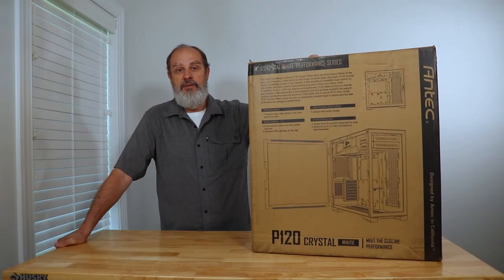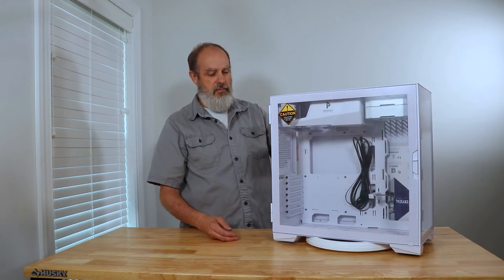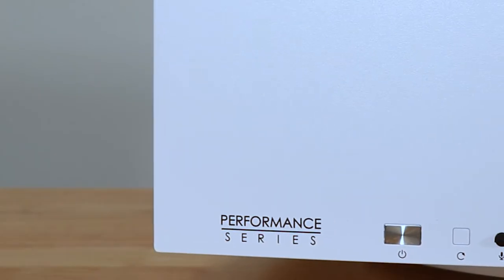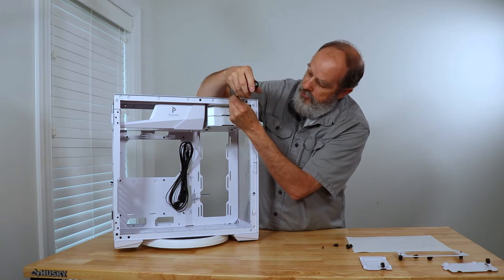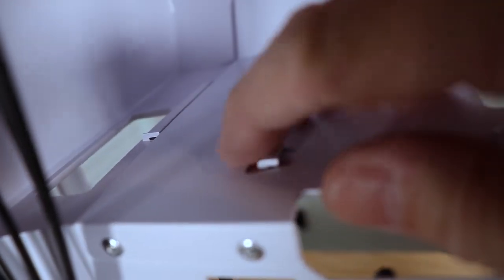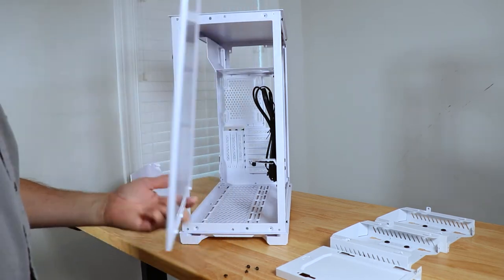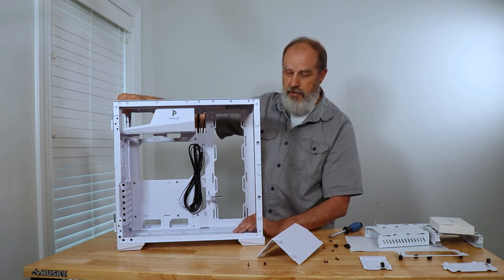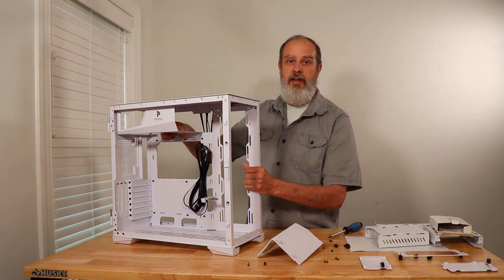ANTEC P120 Crystal Midtower Glass PC Case - An Introductory Overview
In this video, I take an initial look at the ANTEC P120 Crystal Midtower Tempered Glass PC gaming CASE. Complete teardown and overview along with my initial impressions.

I'll follow this up with a build video and link it here when it's complete.